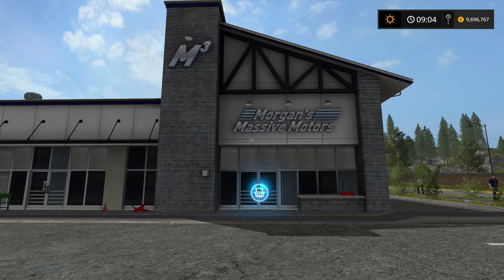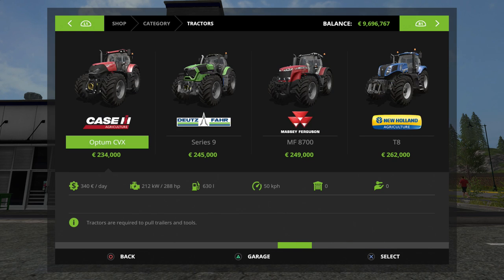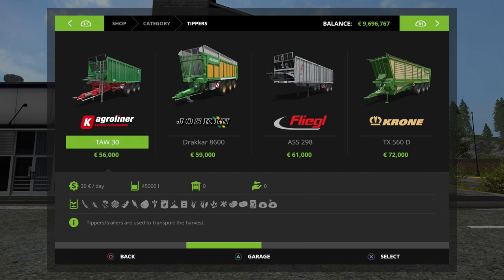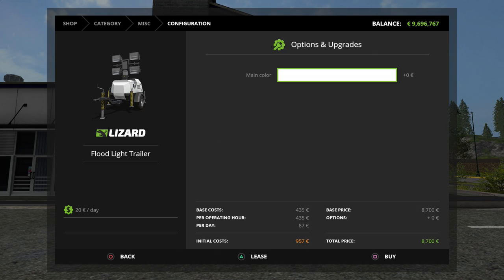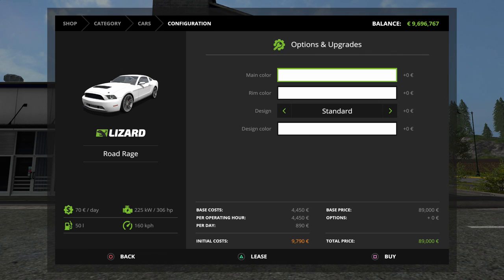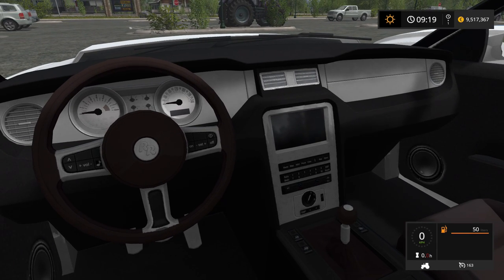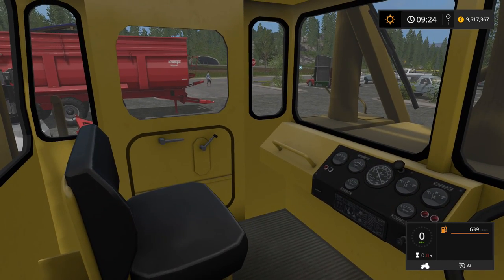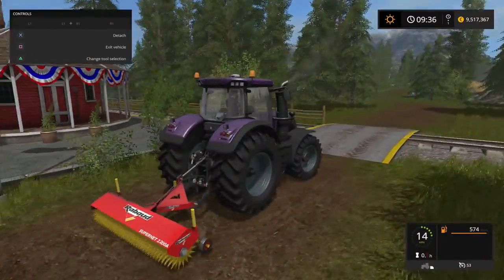FS17 Mod Spotlight "11-25"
Farming Simulator 17 on PS4. This is a overview of the Mods released on Friday 11-25. (Oko-Plus RBG Double, Kirovets K-700A, Krampe Big Body 900, Lizard Road Rage, Sweeper Rabaud SUPERNET 2200A, Flood Light Trailer)